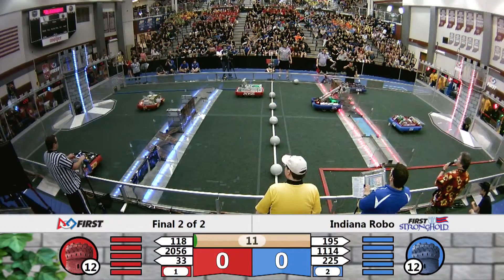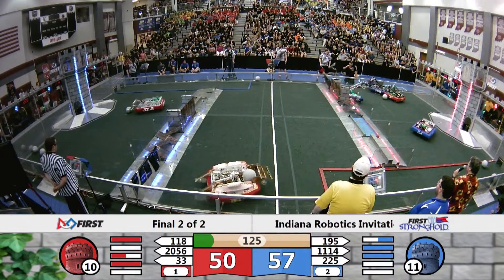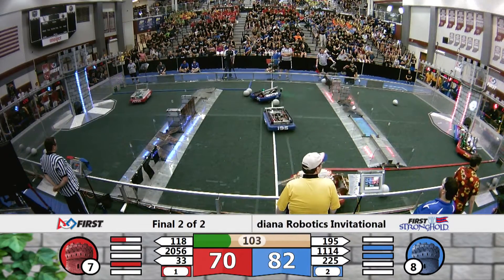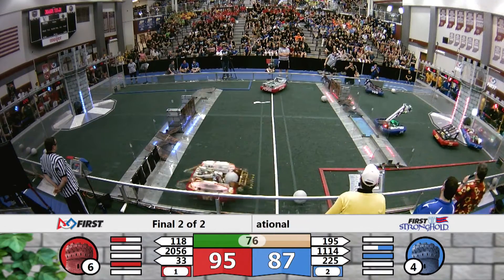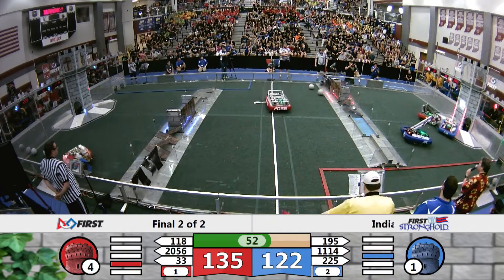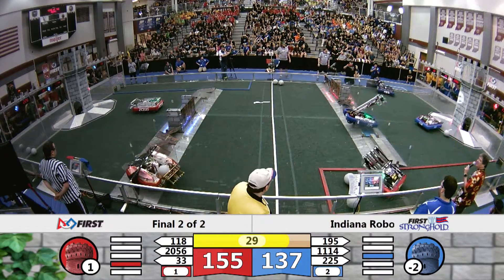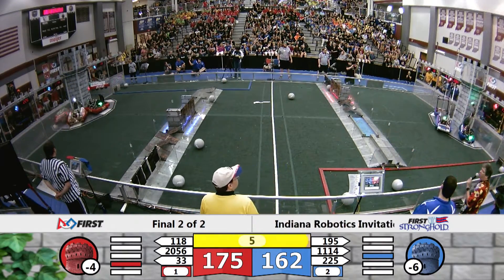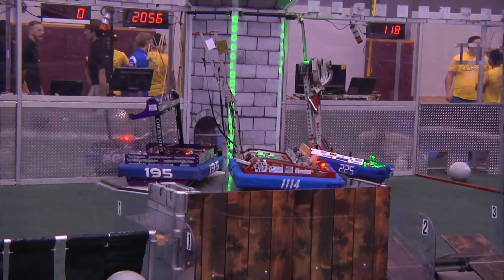F1M2 - 2016 Indiana Robotics Invitational